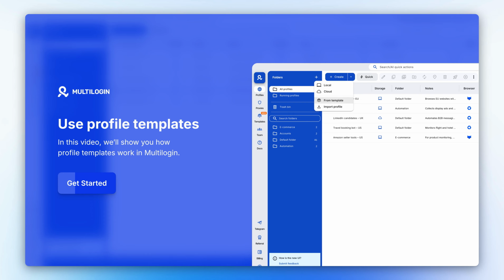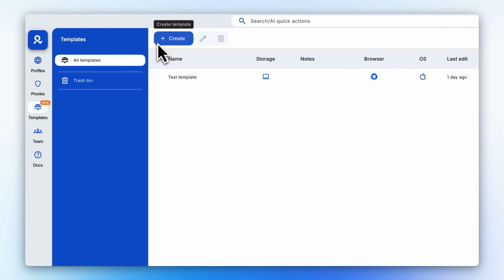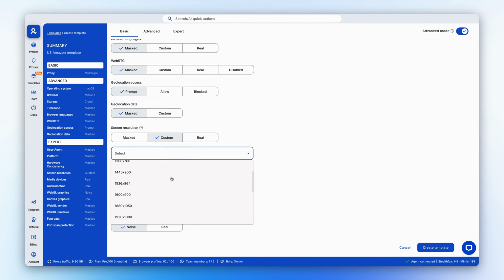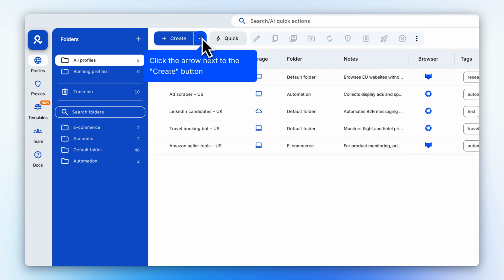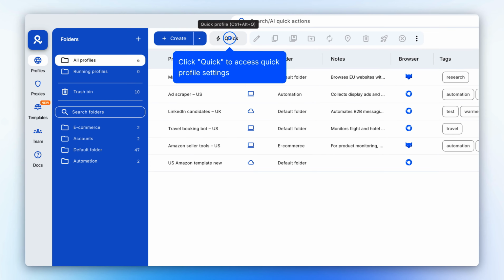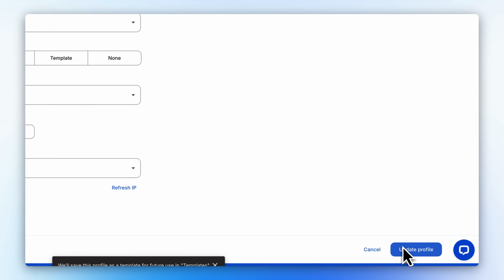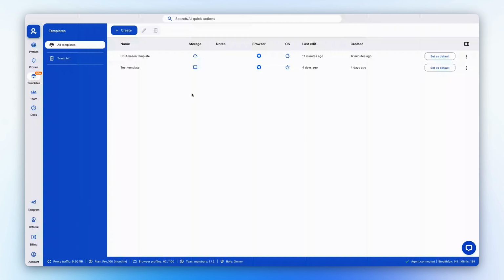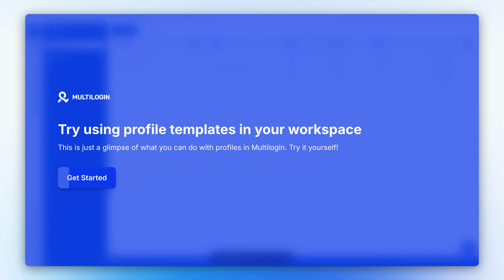How to boost productivity with profile templates in Multilogin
Tired of setting the same settings for every new profile? With Multilogin’s profile template manager, you don’t have to. Create a template once, and apply it to all your future profiles – no need to toggle fingerprint, storage, or other settings every time.

In this video, we’ll show you how to:
 ✅Set up a profile template that you can reuse anytime
 ✅Save time by applying templates to new profiles
 ✅Make one of your templates the default for faster setup
 ✅Easily edit, rename, or delete templates
Stop wasting time on repetitive setups and make your workflow smoother with Multilogin.

Timestamps:
0:01 – Introduction to the profile template manager
0:08 – How it saves time by reusing profiles
0:16 – Navigating to the "Templates" section
0:25 – Creating a new template
0:34 – Example: setting up a US Amazon store template
0:49 – Saving and applying the template
1:00 – Setting a default template
1:15 – Creating regular profiles from templates
1:37 – Creating quick profiles from templates
1:57 – Saving an existing profile as a template
2:19 – Editing or renaming templates
2:38 – Templates won't auto-update existing profiles
2:55 – Conclusion and time-saving benefits